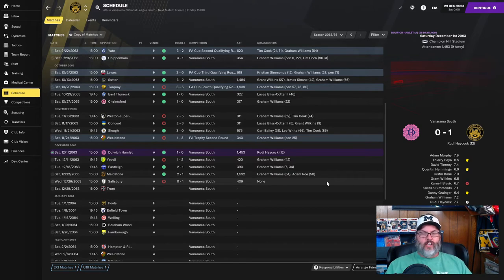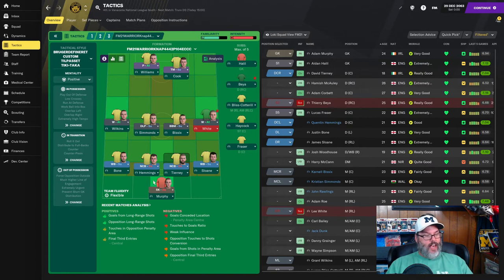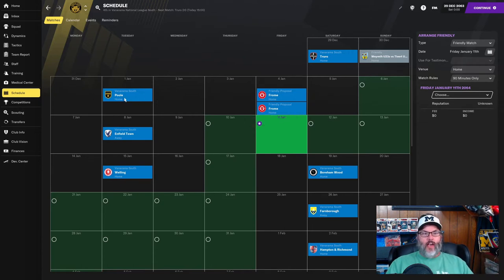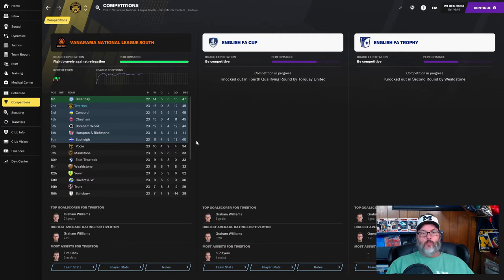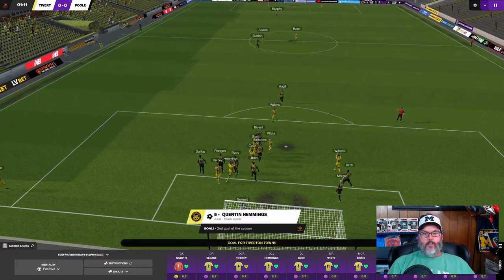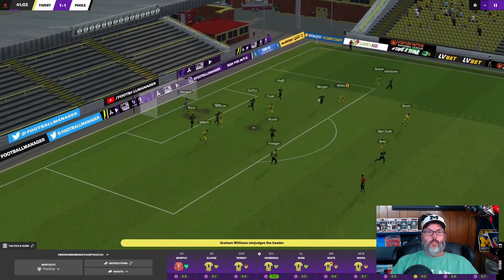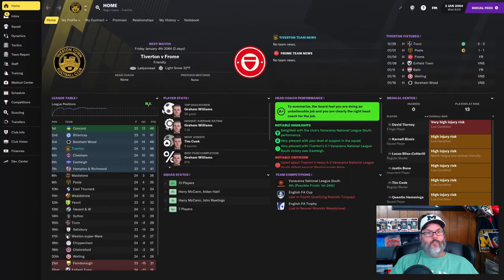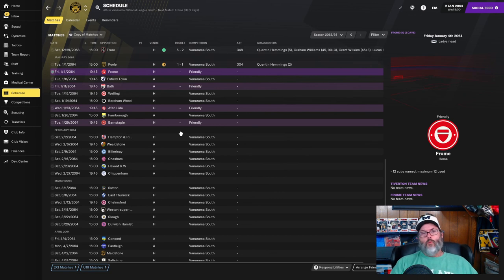Football Manager 2021 Youth Challenge - Play the Kids – Ep. 7 - Friendlies